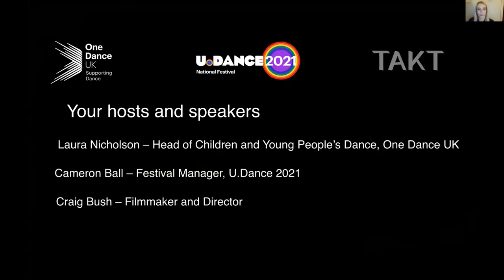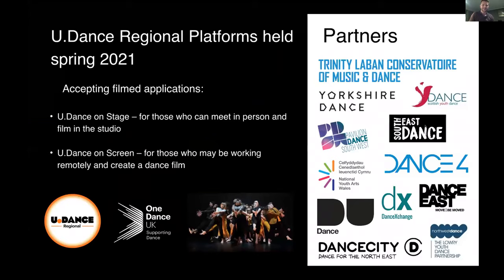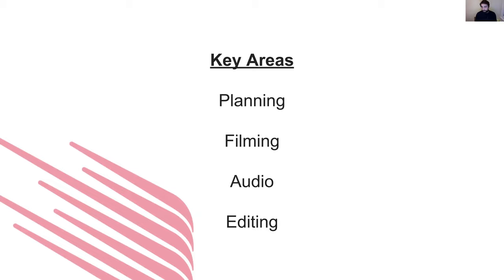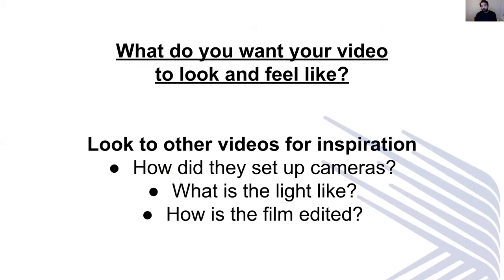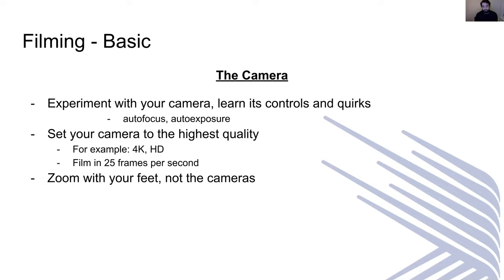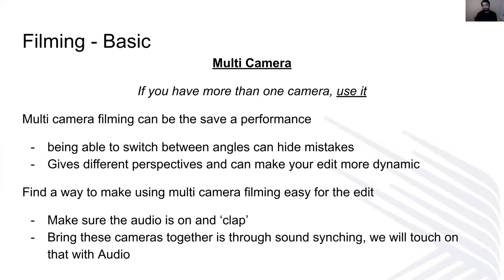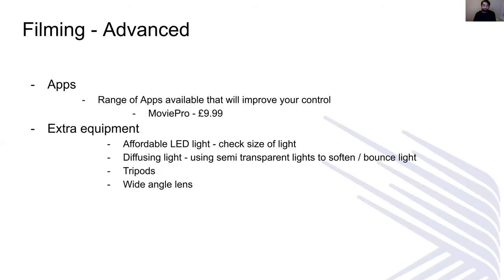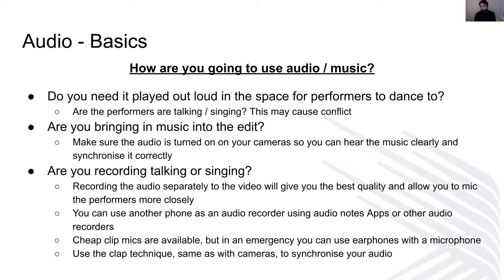Filming Dance for Stage Upskilling Webinar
During this session, dance filmmaker Craig Bush advises on many important aspects of capturing dance in the studio and on stage. Expect practical information on lighting, sound, creating atmosphere, angles and perspectives, editing software and tips, mobile phone recording tips and camera equipment.

Craig Bush is Director of TAKT Productions, which supplies video content for the arts, culture and heritage sectors. He has worked with BBC Academy, and works with The Space to upskill staff in video techniques. Recent dance projects include working with Birmingham Royal Ballet, Rambert School, New Adventures and the One Dance UK Awards.